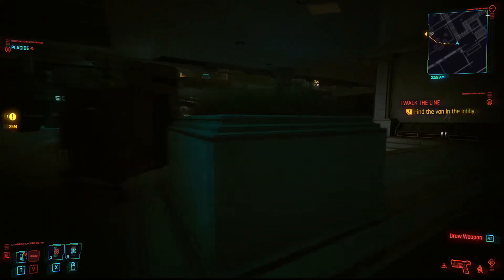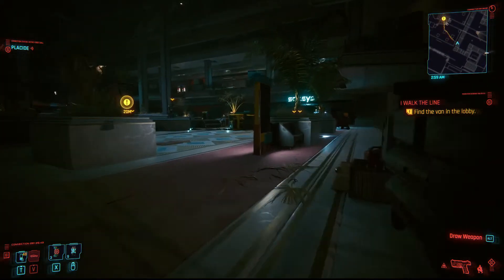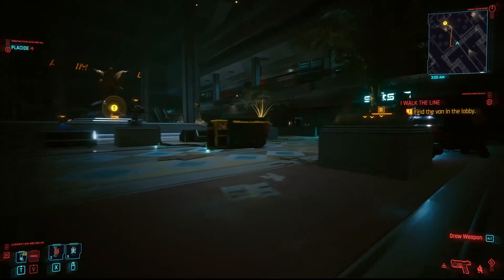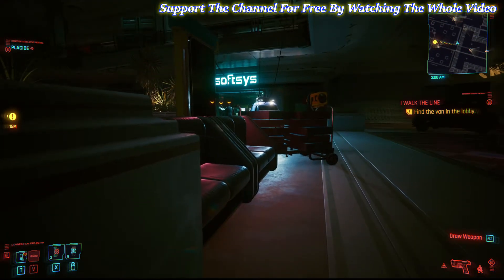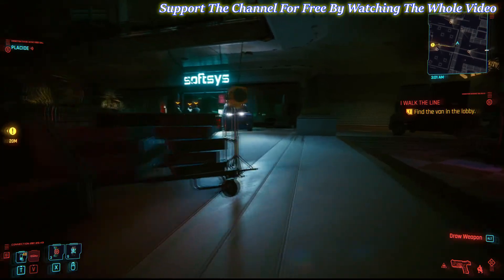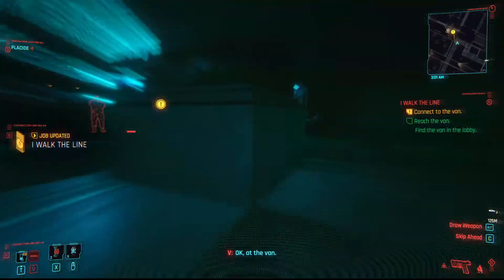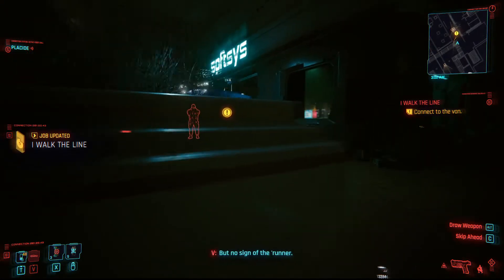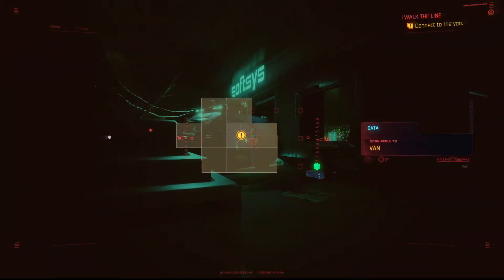Cyberpunk 2077 - I Walk the Line Objective (Quicktips)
How to finish I walk the Line Quest in Cyberpunk 2077